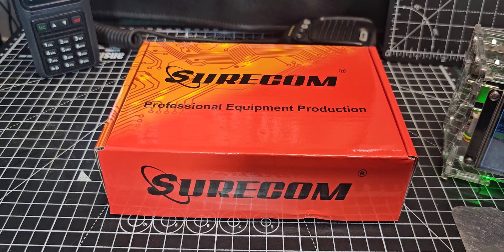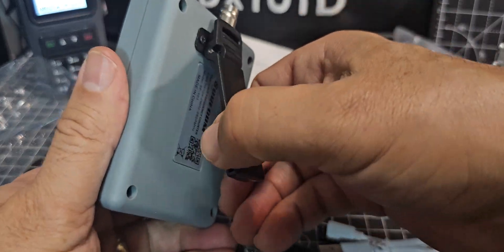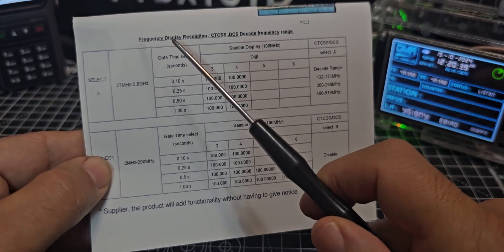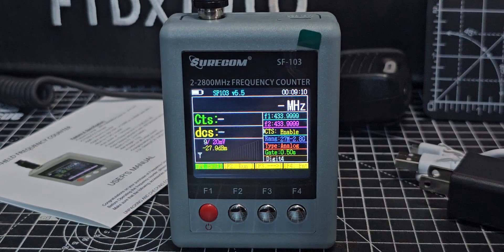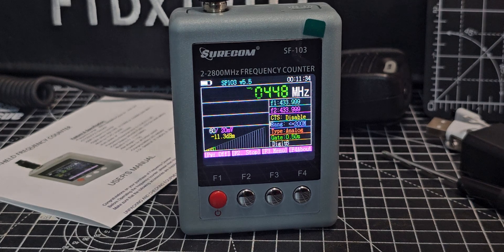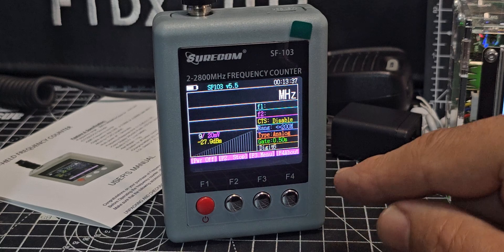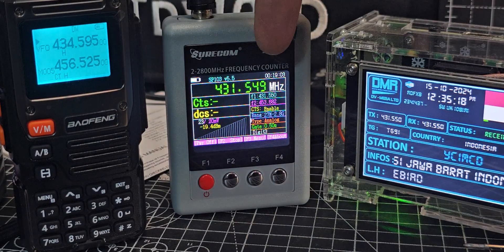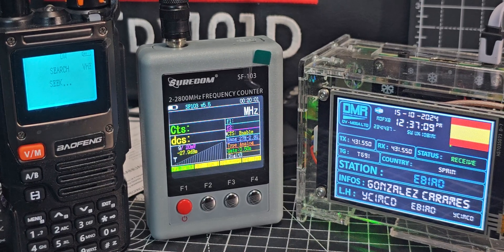UNBOX & TEST - SURECOM SF-103 FREQUENCY COUNTER , 2024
Aliexpress Purchase